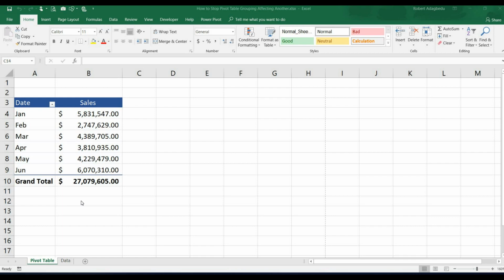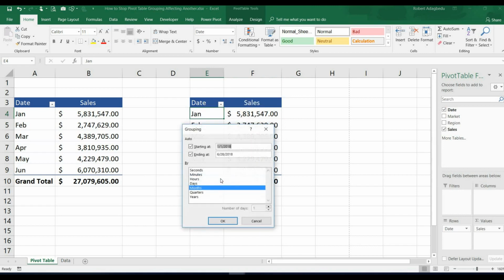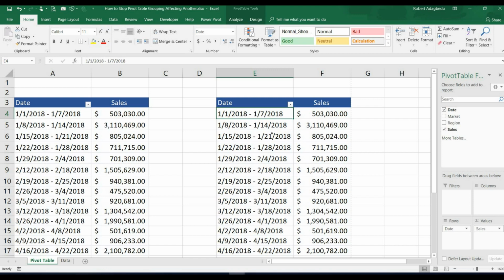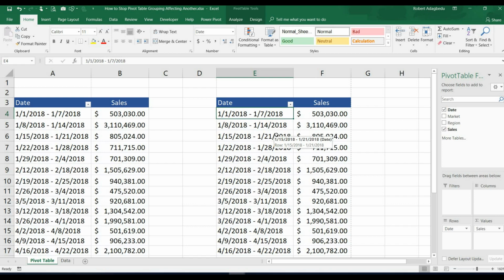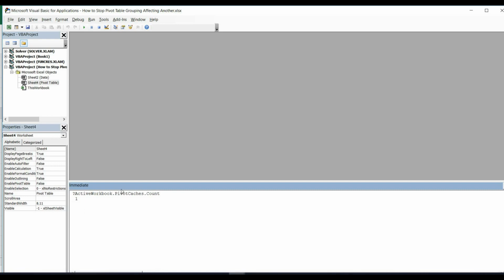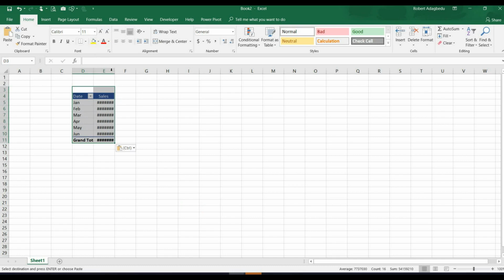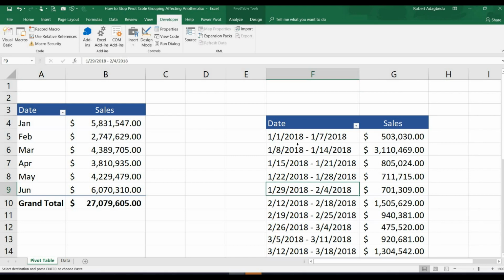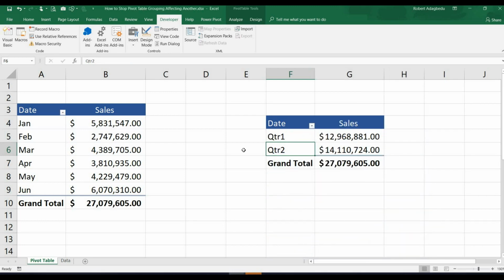Grouping one Pivot Table affects another Pivot Table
This tutorial video shows you how to prevent Pivot Table Grouping affecting another Pivot Table. It introduces you to the concept of Pivot Table Cache, it's benefits and disadvantages. Also, it shows you how to count how many pivot table caches are available in your excel workbook.